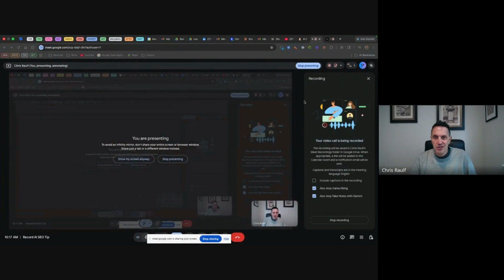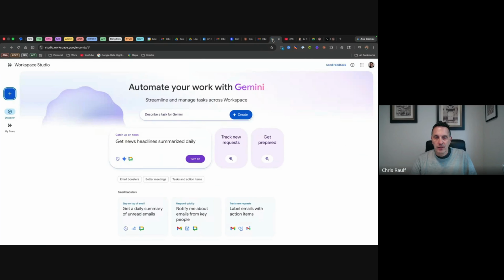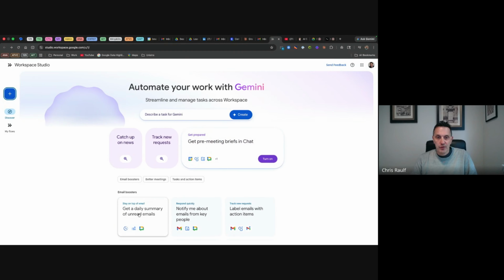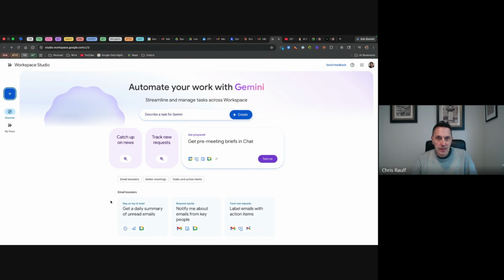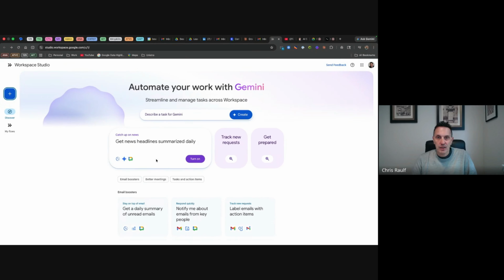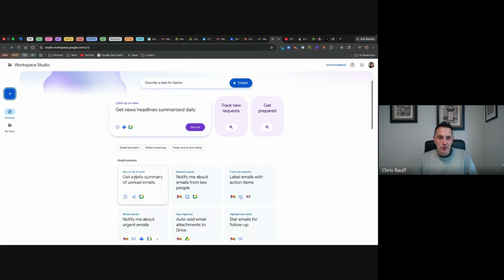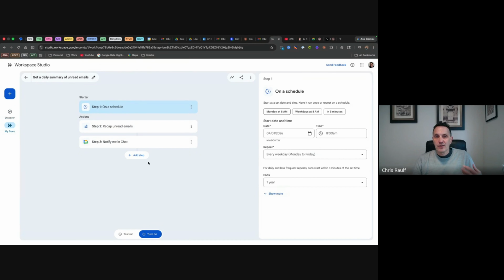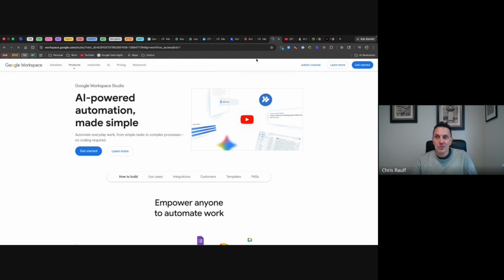Google Workspace Studio: Automate Your Email and Save Time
Google quietly rolled out a workflow automation tool inside Google Workspace - and most people have not noticed it yet.

In this AI SEO Tip, I walk through Google Workspace Studio, how to find it inside Gmail, how to use the pre-built templates, and why the pattern behind this tool matters for how AI is embedding itself into the tools and platforms we already use every day.

In this video, you will learn:
→ What Google Workspace Studio is and where to find it inside Gmail
→ How to activate pre-built templates, including daily email summaries
→ How to build custom workflows using plain-language descriptions
→ How to test your workflow before going live
→ Why embedded AI tools like this signal a broader shift in how search and productivity are evolving
→ How this connects to what is happening with AI Overviews and GEO optimization

TIMESTAMPS:
0:00 - Introduction and why this tool matters
0:58 - What is Google Workspace Studio?
1:19 - How to find the Workspace Studio icon in Gmail
1:45 - Exploring the pre-built workflow templates
2:30 - Activating the daily email summary template
3:15 - Building a custom workflow in plain language
3:42 - AI SEO & GEO Online Summit announcement